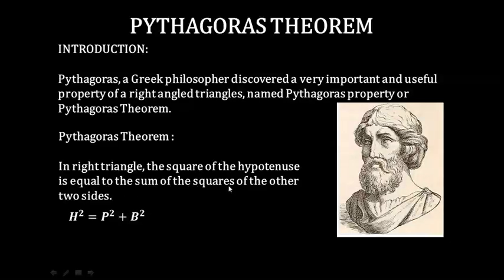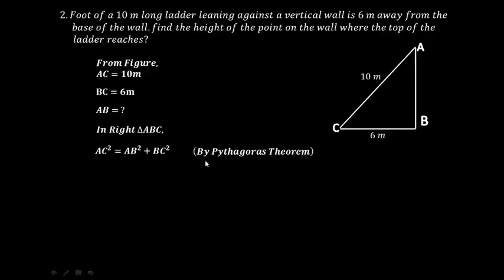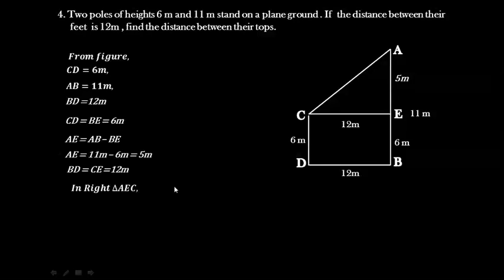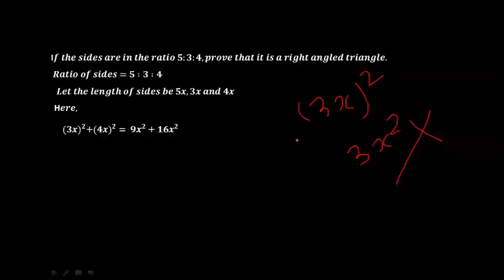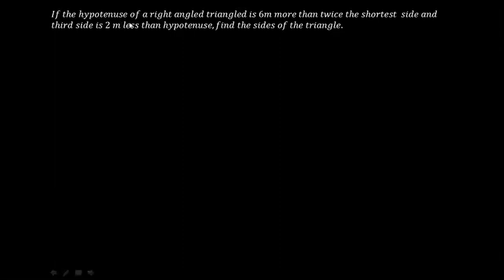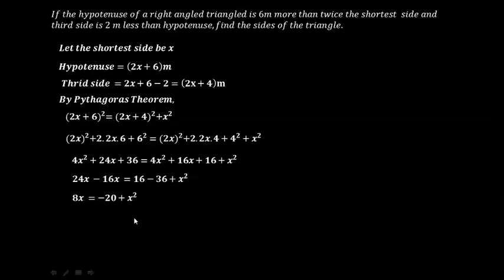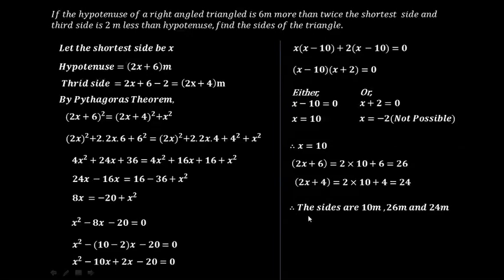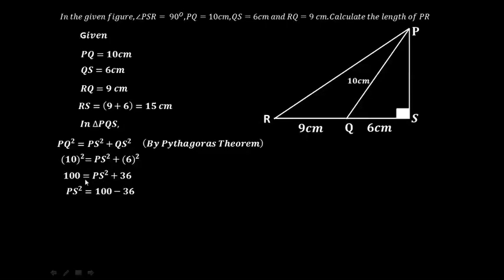PYTHAGORAS THEOREM CLASS IX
Here i have solved some  problems based on pythagoras theorem and i hope that my this video is going to help the student of class ix to understand the pythagoras theorem